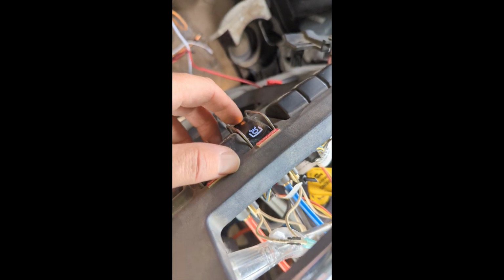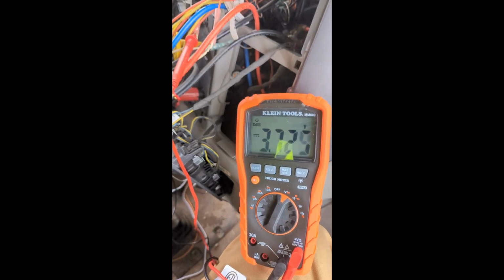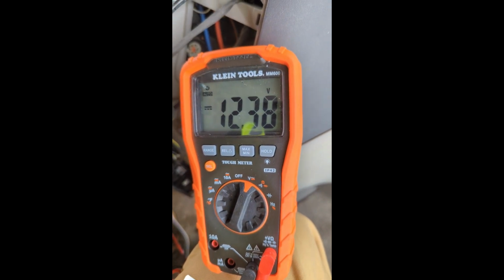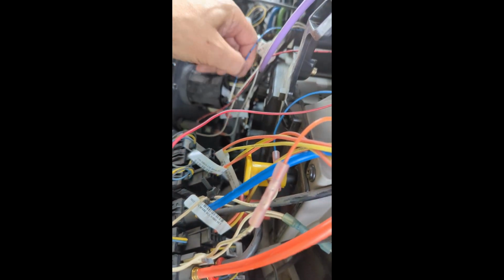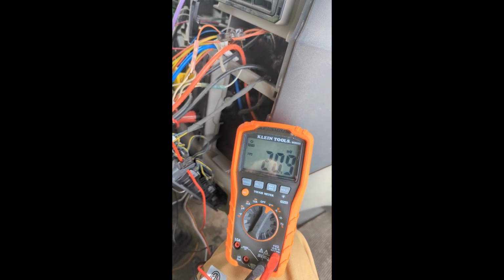PTO video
Instructional video - PTO telemetry signal - Bleed voltages vs clean on/off signal.